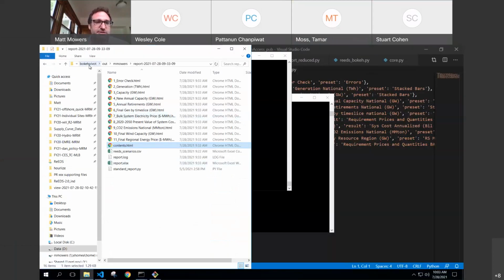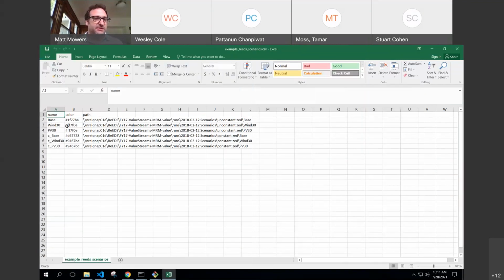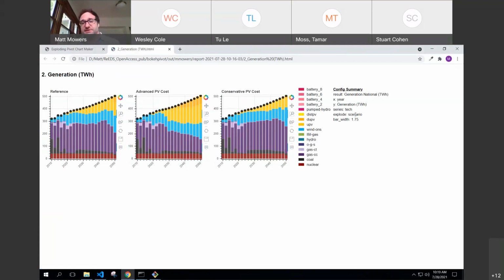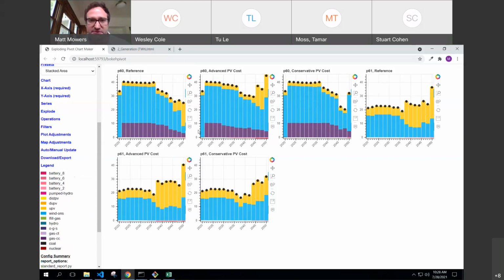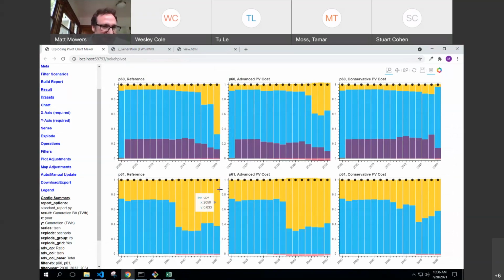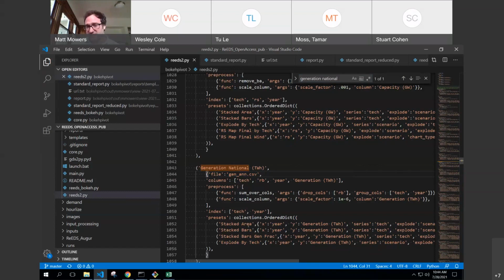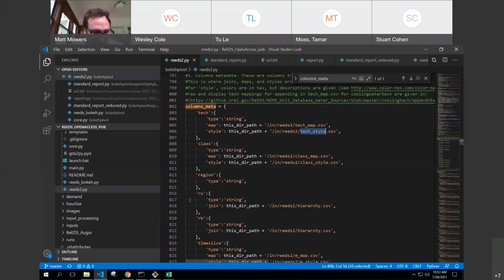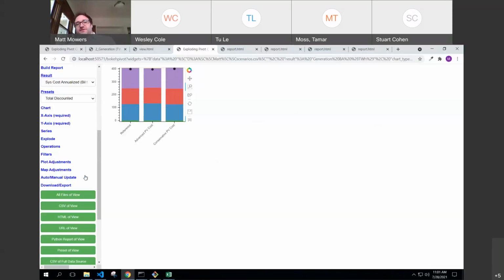Viewing ReEDS Model Outputs Using the BokehPivot Module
This video was produced when the laboratory operated as the National Renewable Energy Laboratory (NREL). The laboratory is now the National Laboratory of the Rockies (NLR). How does NREL’s Regional Energy Deployment System (ReEDS) model output data so it’s easy to work with? The BokehPivot module! The BokehPivot module post-processes, visualizes, and aggregates data to make analysis easier. In this webinar, ReEDS developer Matt Mowers explains why they came up with the module and how it works within ReEDS today.